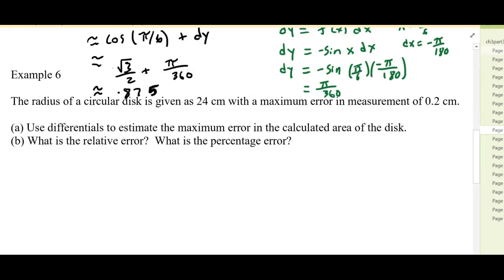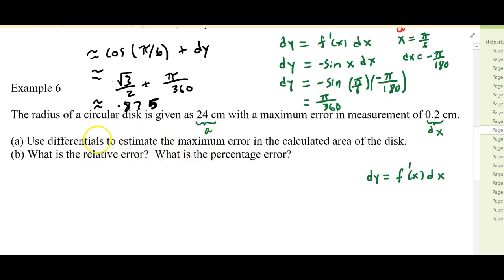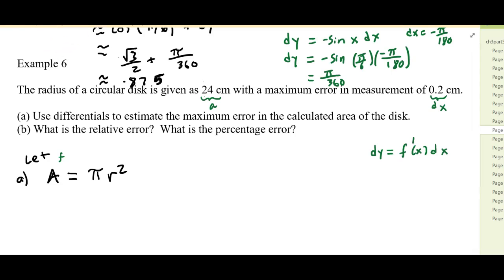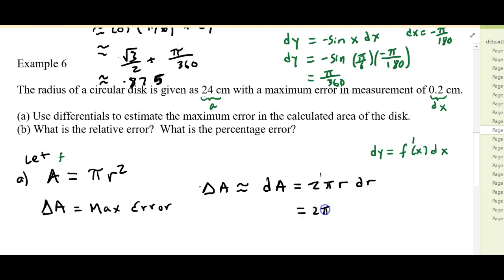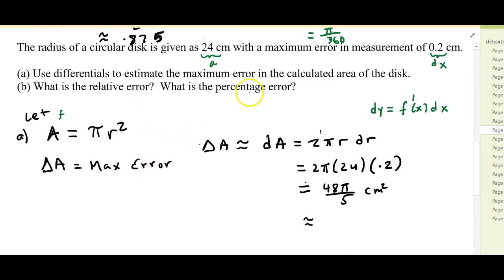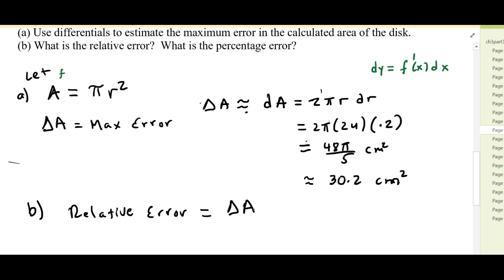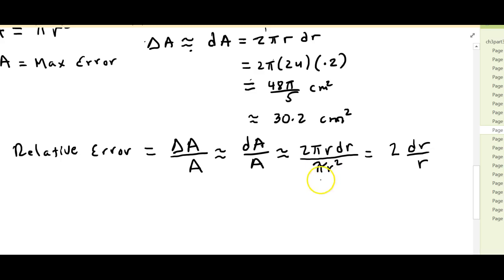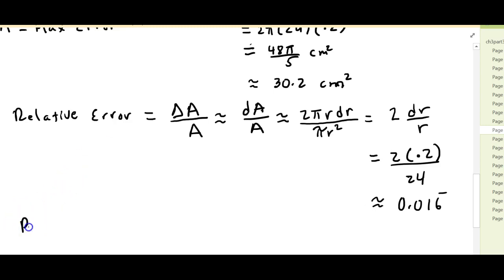Approximating max error using differentials